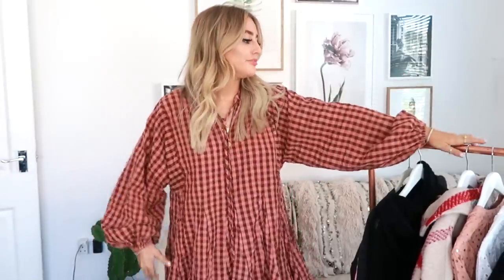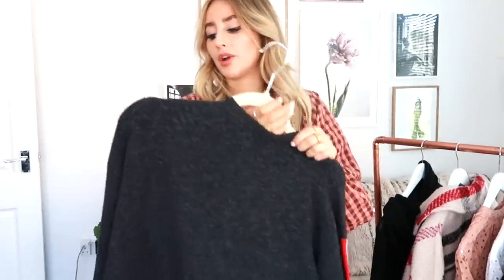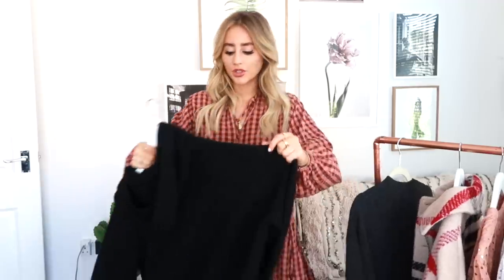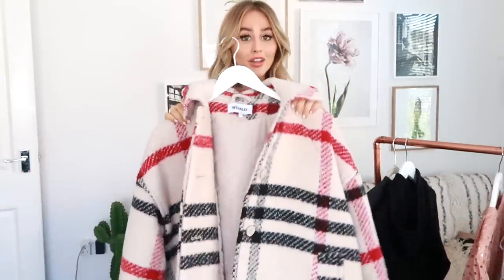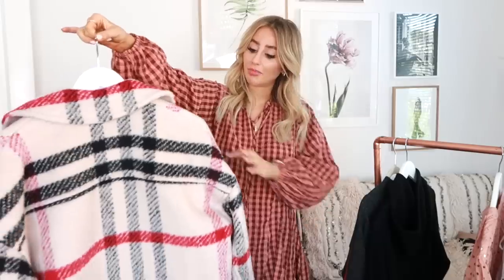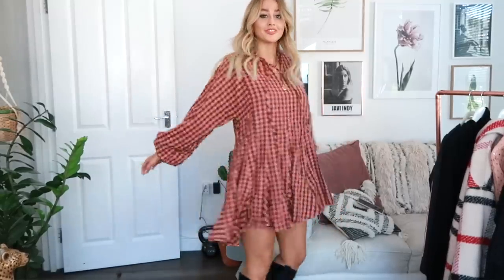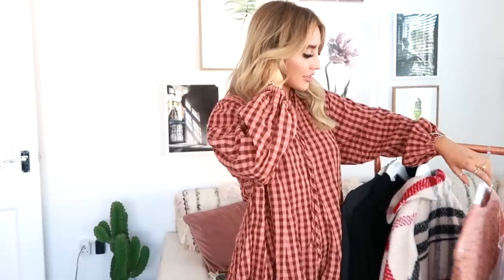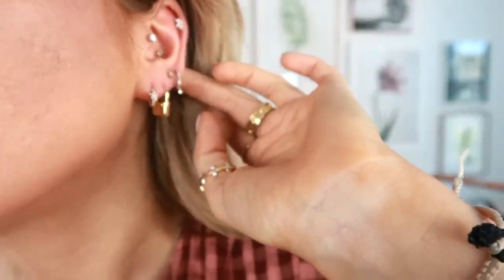ASOS HAUL & TRY ON - autumn/fall haul week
Links

F.A.Q.